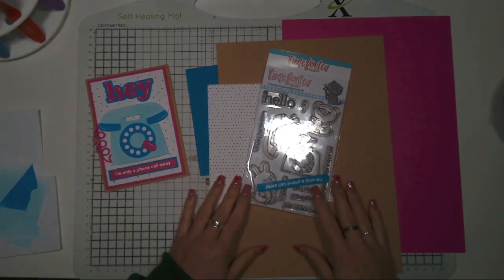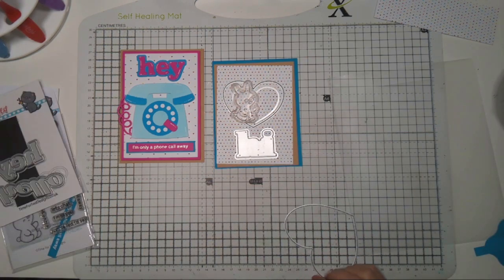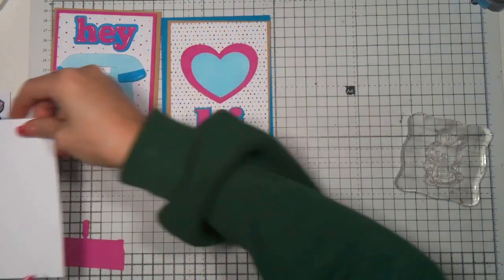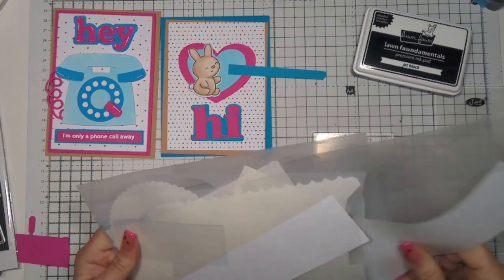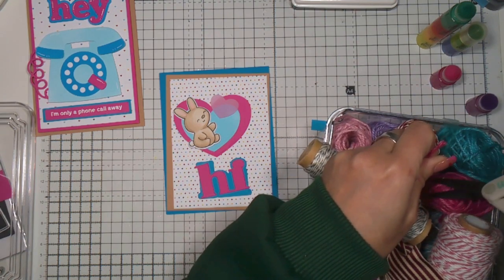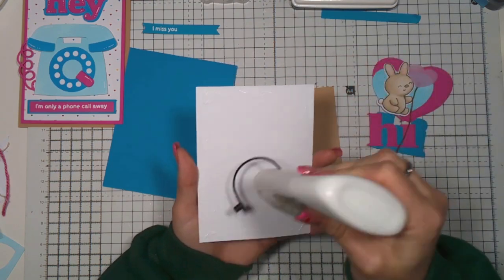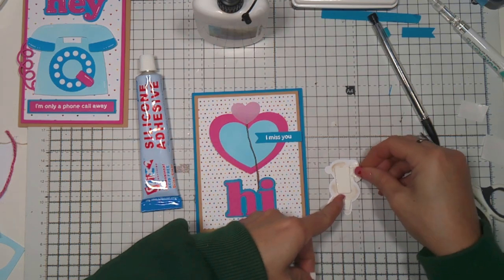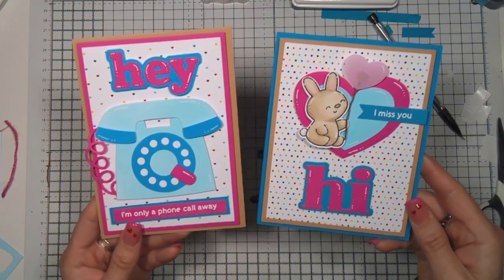Making a Card to say Hi! - Real Time - Copic Colouring and using your scraps!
Hi there!!
Every Friday at 4pm (BST) I will be Live on Facebook & YouTube with some card making and crafty chat. Quite often I’ll get video bombed by my kittens Arnie & Maisie too! 3
Be sure to join us Live on Facebook to craft along with me. 😊
If you miss the Live you can catch the replay here.